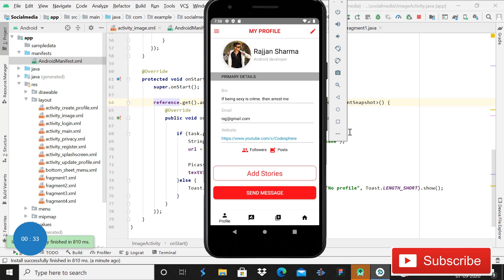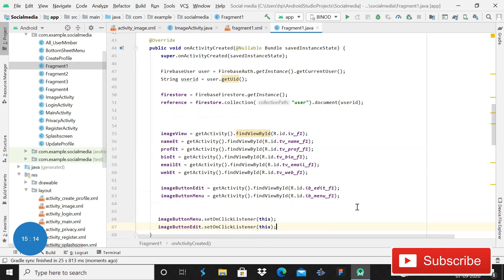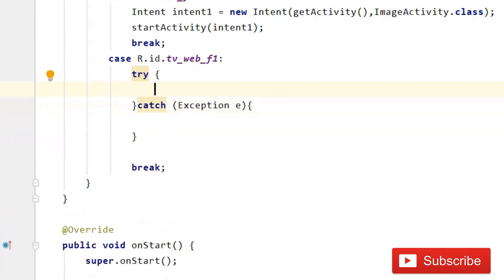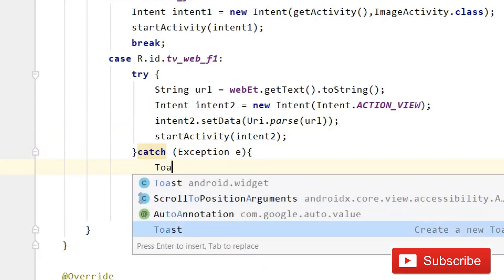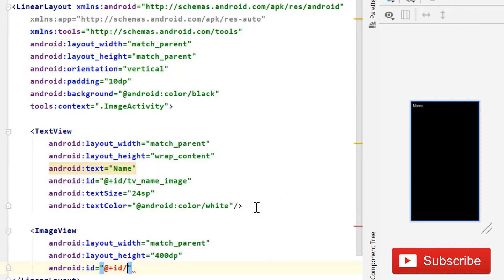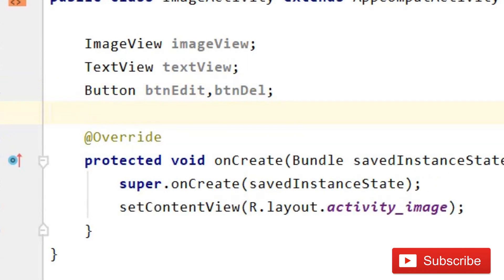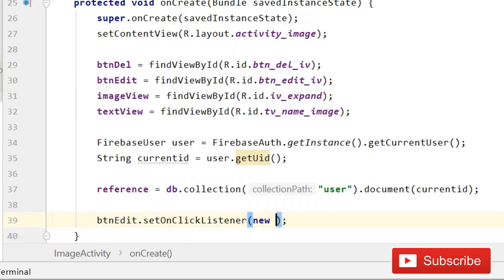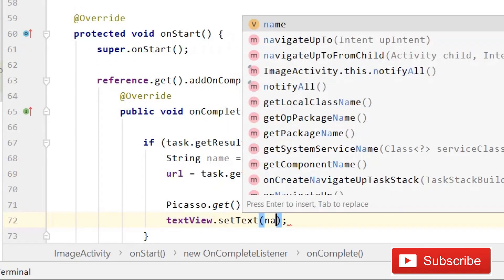firebase display image from storage || Social media app using firebase 2020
In this video we will firebase display image from storage  in new activity.for this we will use imageview and when user will click on the imageview so it will open in new activity .
Firebase is a backend service which provides various services like database, cloud functions, storage.Cloud Storage for Firebase allows secure cloud storage of files, user generated content like images, audio. Firebase allows easy access of stored files and it can be used to store app content like images and files.